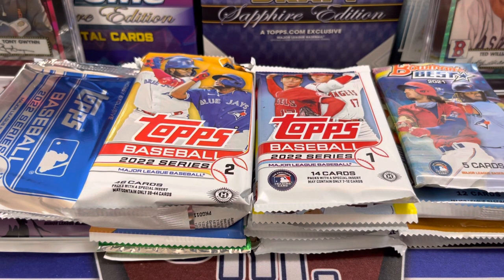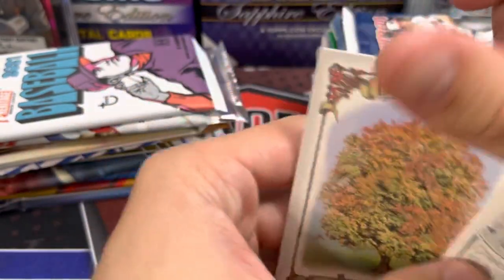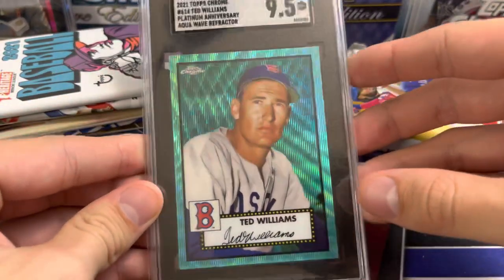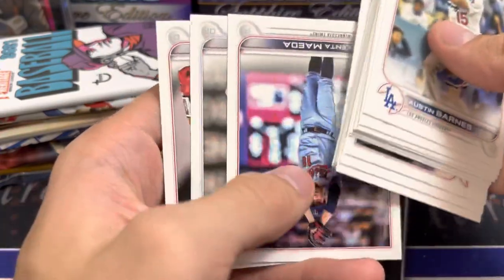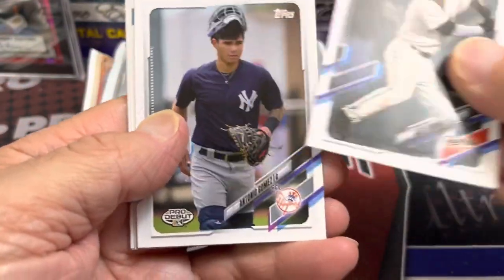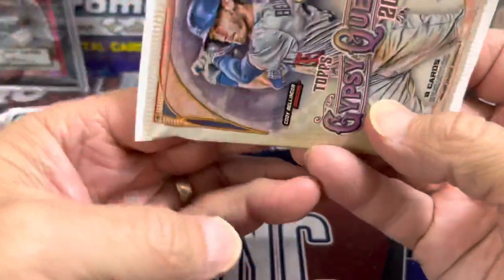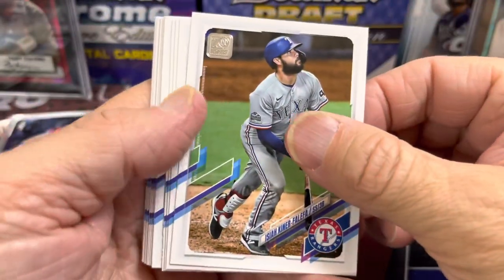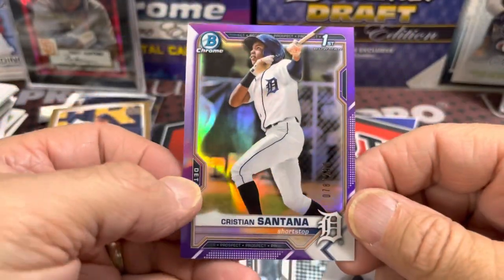20 Random Baseball Card Pack Opening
We are opening 20 packs of baseball cards from mainly 2021-22. Most of the packs are hobby packs. See what hits we pull out of this opening.